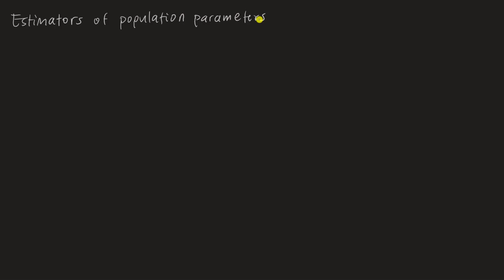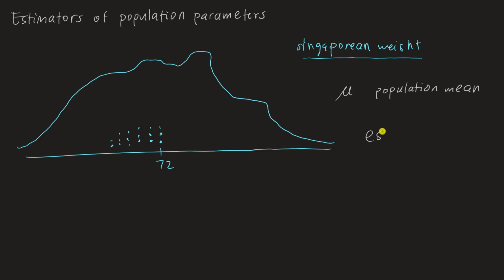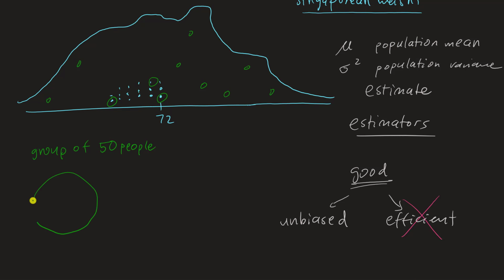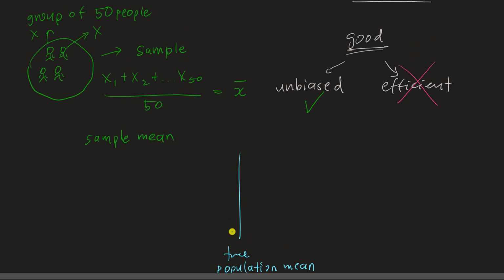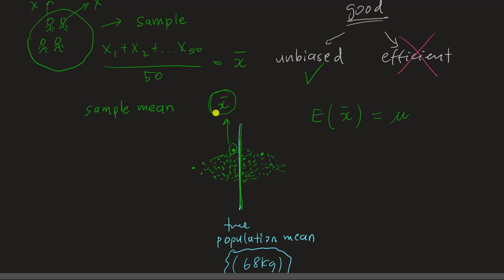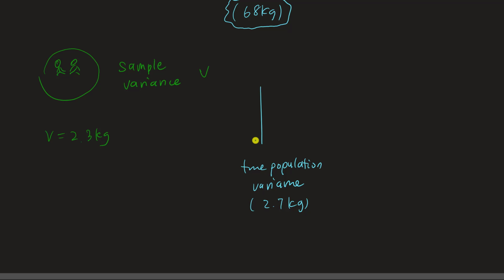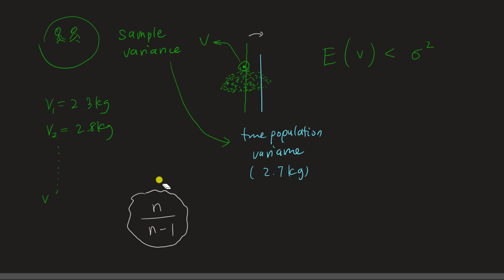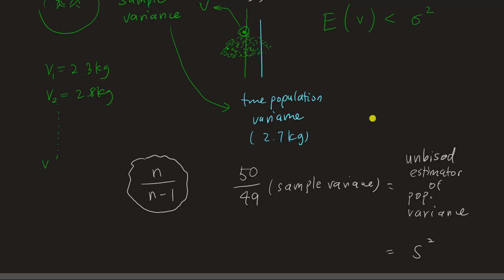Sampling: What are Unbiased Estimators?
Sampling Theory part 1: Unbiased estimators for population mean and population variance